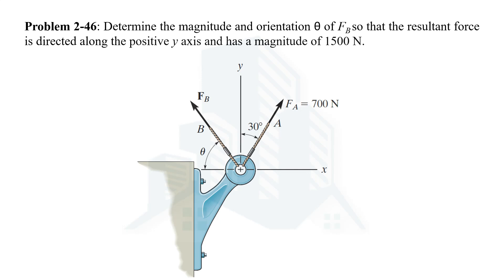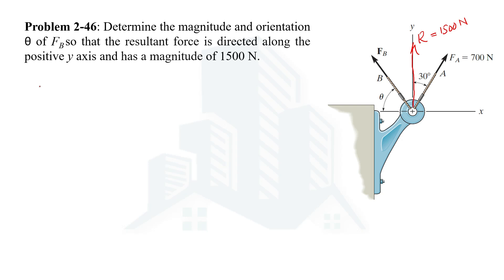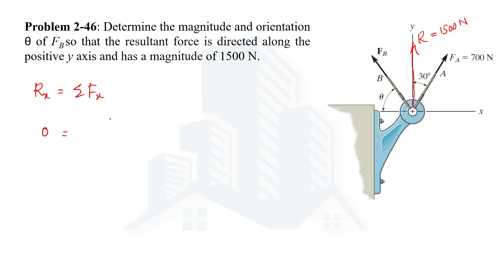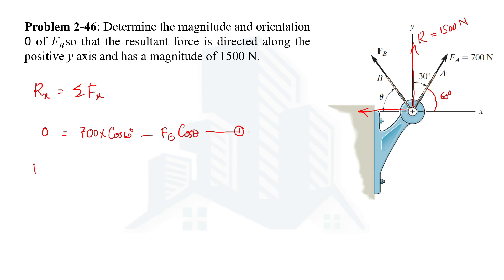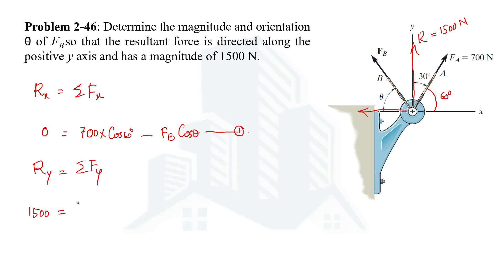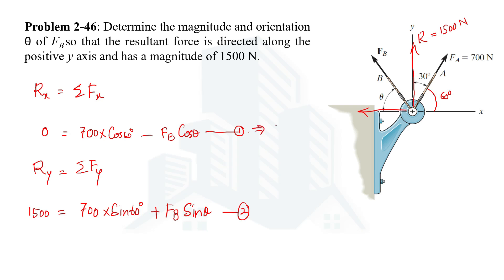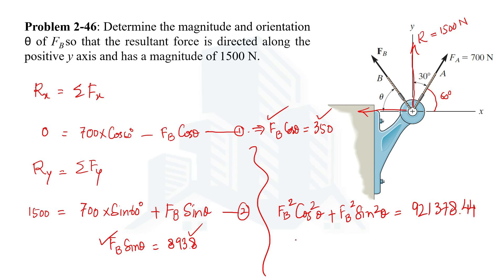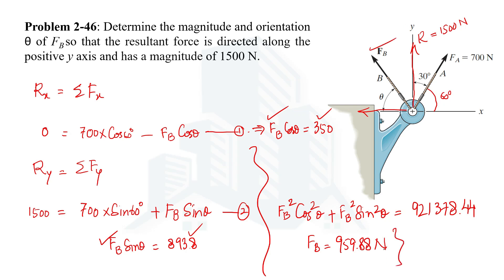Problem 2-46: Determine the magnitude and orientation θ of FB so that the resultant force is 1500 N.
This video explains in detail the solution to Problem 2-46 in the Chapter of Force Vectors from the book Engineering Mechanics: Statics by R.C. Hibbeler 15th Edition. In Problem 2-44, the magnitude of F3 force is calculated in terms of F1. Also, the angle between F2 and F3 has been determined.

Statement of Problem 2-46
Determine the magnitude and orientation θ of FB so that the resultant force is directed along the positive y axis and has a magnitude of 1500 N.